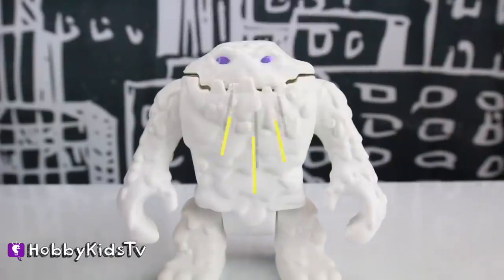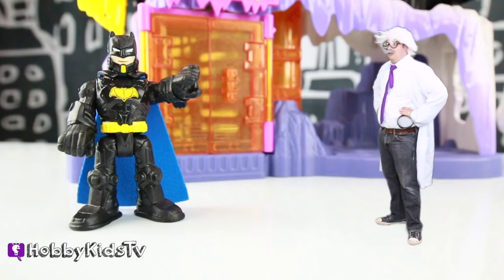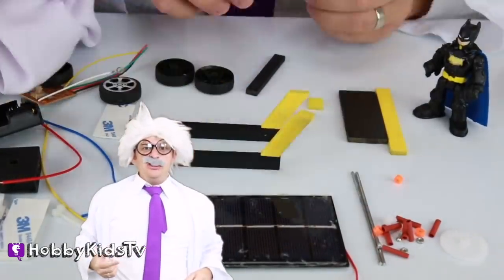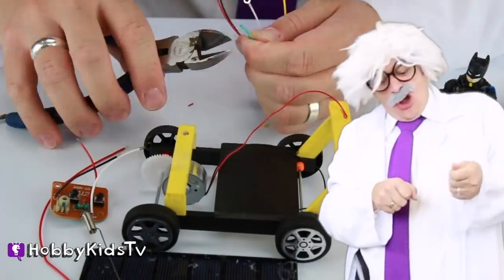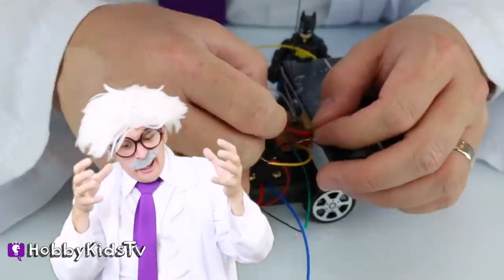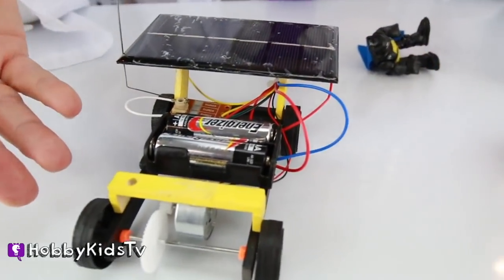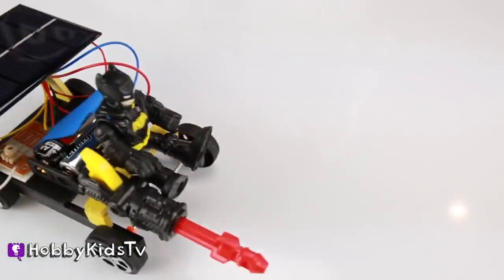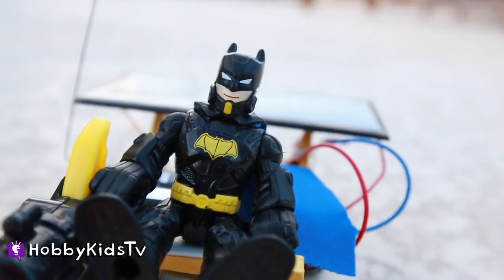DIY Remote Control BATMOBILE with HobbyHarry's Science Project!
Joker steals Batmans Batmobile!  Batman asks HobbyHarry to make him a new car in this fun educational science project video.

Secret Agent 01
Ski Vacation 1
Robot Party